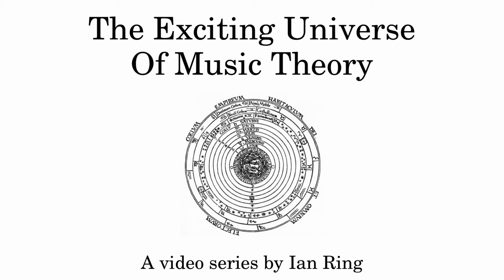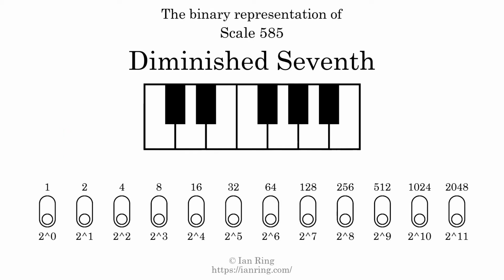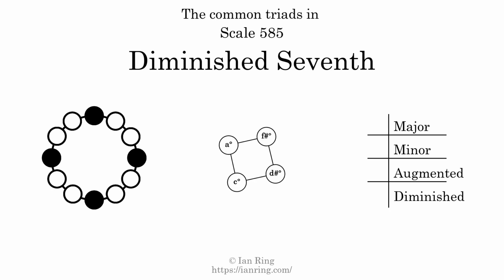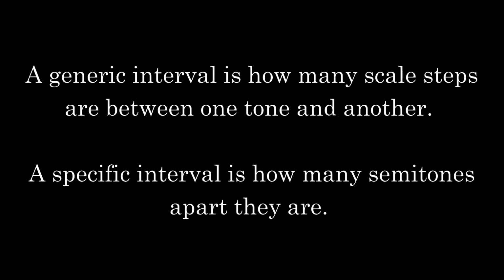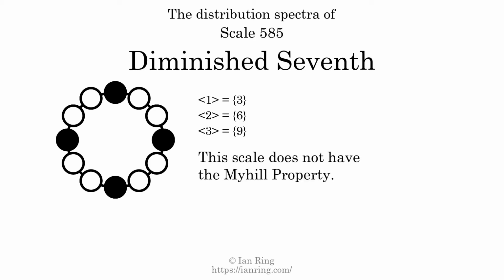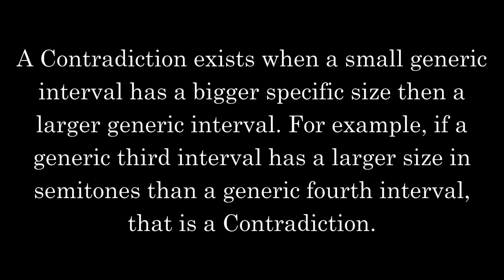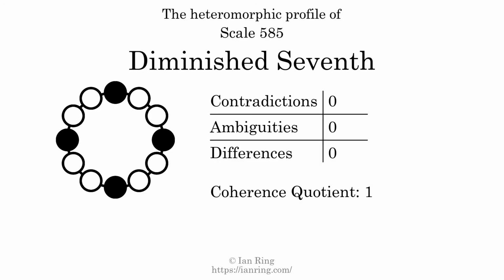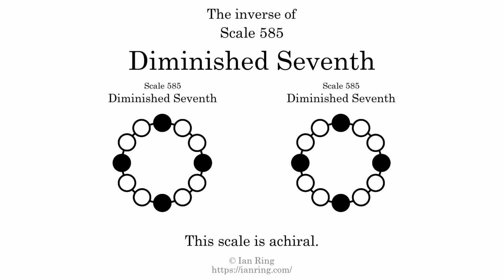Scale 585: Diminished Seventh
More than you will ever need to know about Scale 585, a prime tetratonic scale also known as "Diminished Seventh". Part of an enormous series of scale analysis videos by The Exciting Universe Of Music Theory.